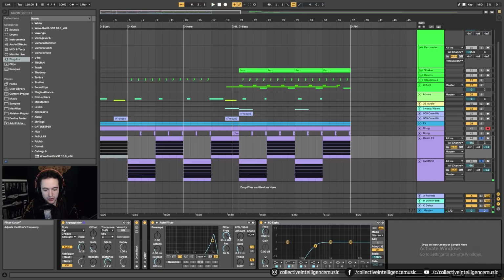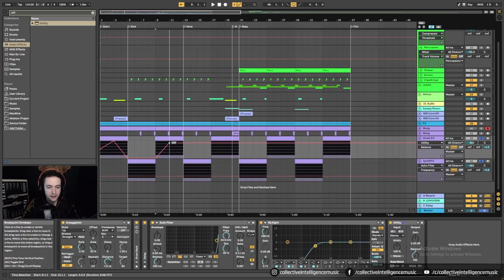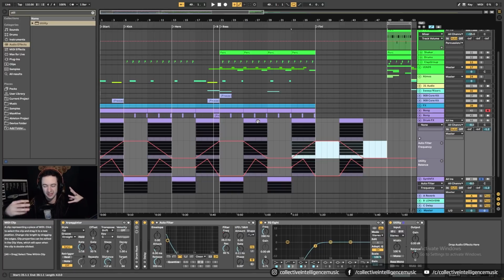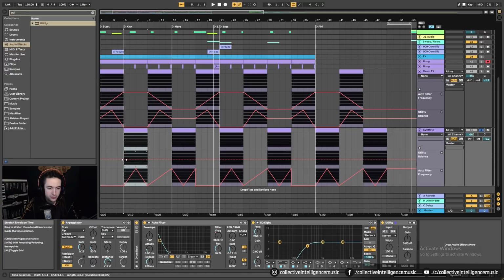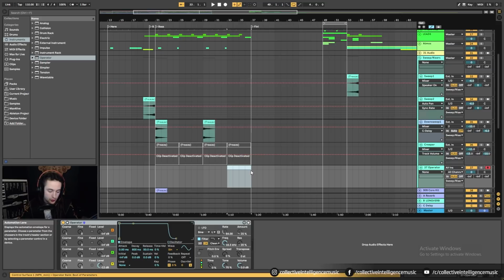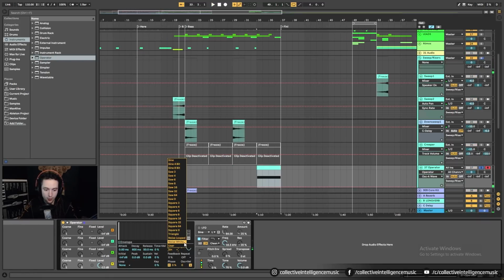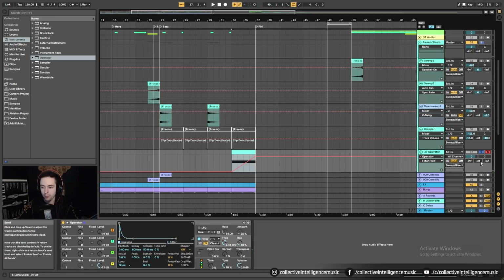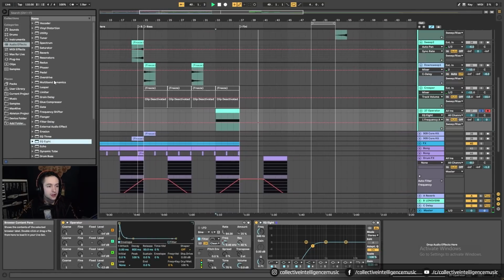Ableton Live 10 for Beginners - How to Create a Song Part 8 (2019)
We are writing a song from Start to Finish inside Ableton Live 10. In this video we use Automation and Panning to create more interest in the elements we have created, we also continue to structure and arrange the track.